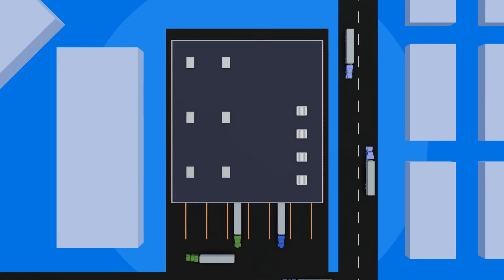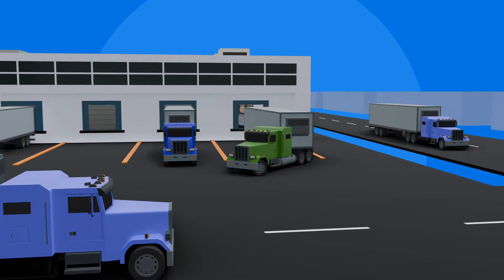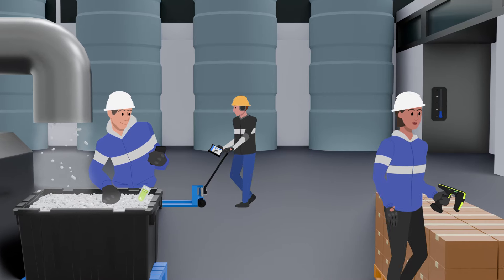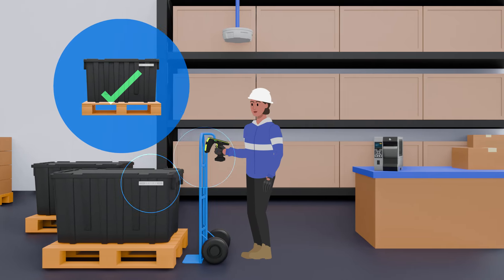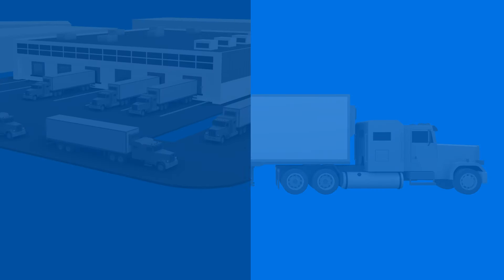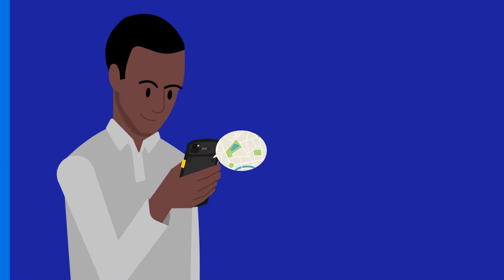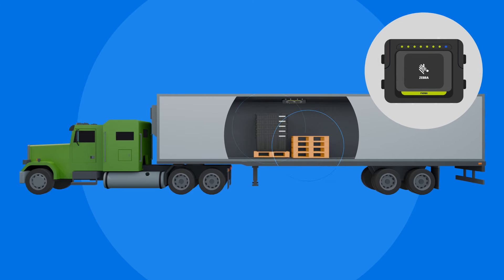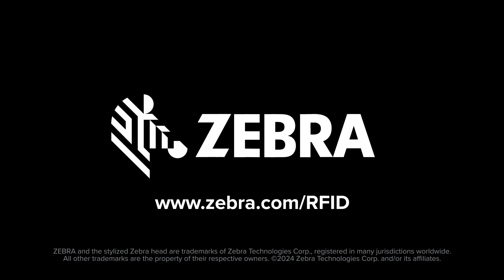Optimizing Transportation and Logistics with RFID Solutions | Zebra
This video demonstrates how Zebras RFID solutions boost productivity in transportation and logistics. Experience unparalleled visibility and real-time data with Zebra's Advanced RFID Solutions. Fixed readers ensure real-time movement monitoring, while handheld readers empower workers to overcome unexpected challenges by providing them with the tools they need to quickly locate and retrieve assets. With Zebra's RFID solutions, shipping and warehouse teams can ensure that items get to their destination on time, and supplies make it back where they belong - from the warehouse to the store and back again. To learn more about RFID solutions, visit us To find out more about transportation and logistics solutions, check out